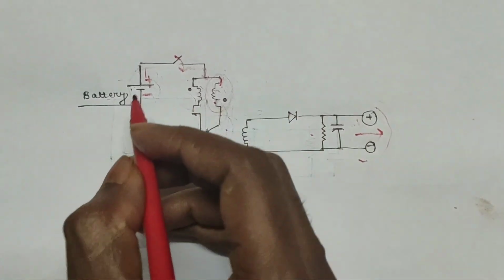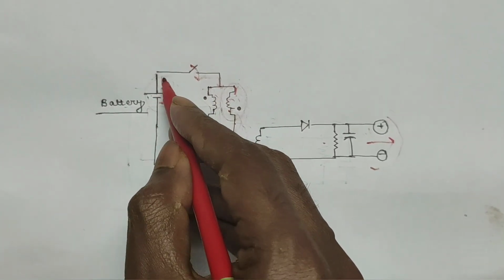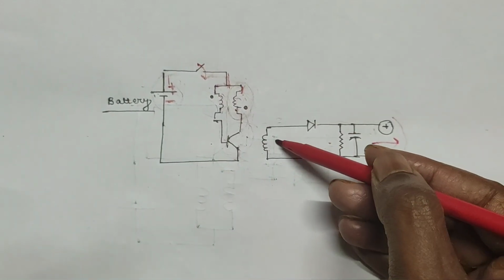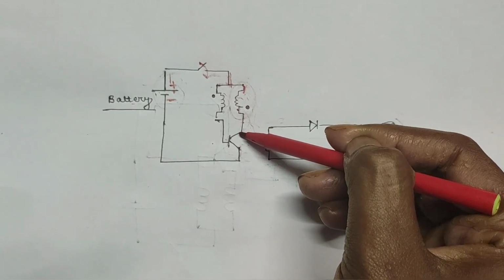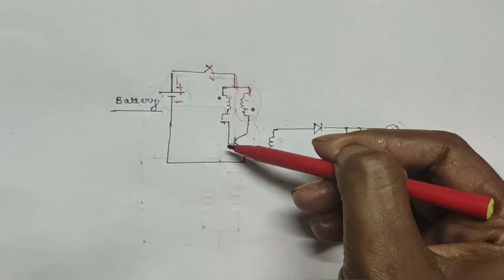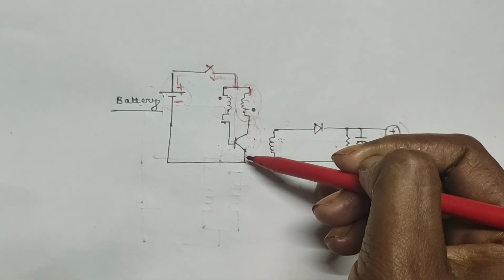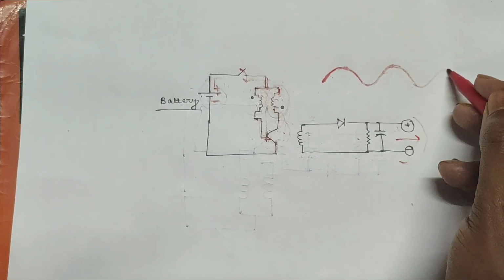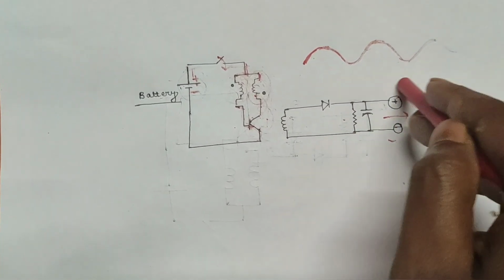How a bug zapper circuit works?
Components of circuit are transistor, capacitors for filtering and storing charge, resistors to limit current, transformer to step up voltage , diodes for rectify of AC to DC.